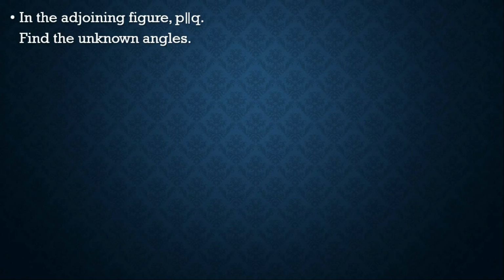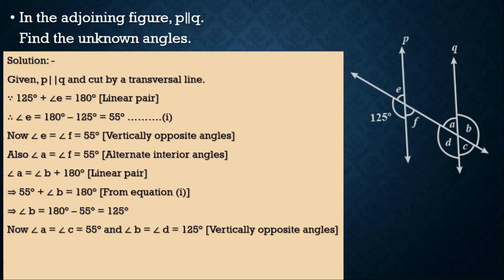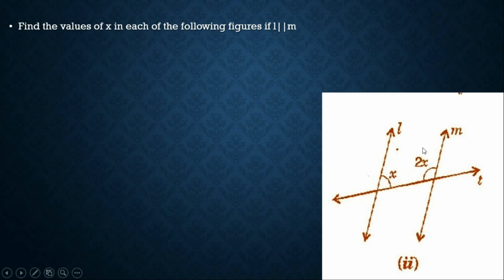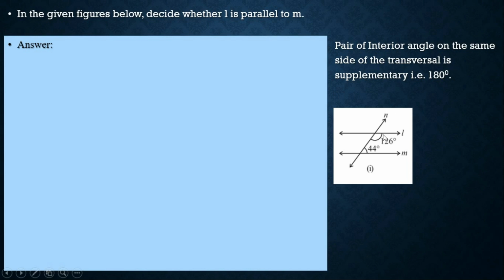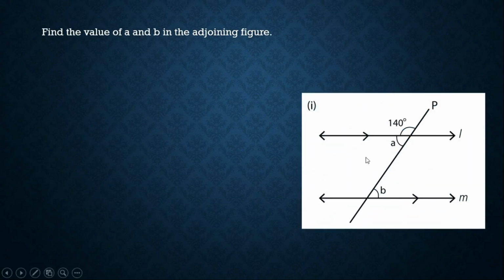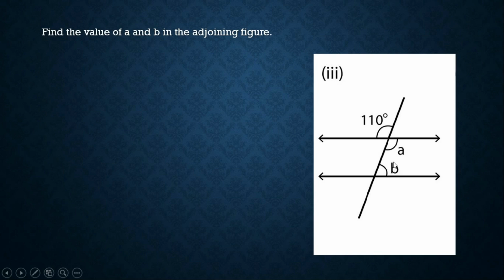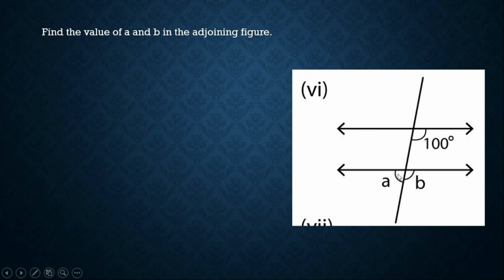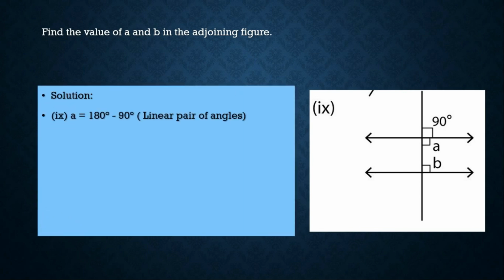Lines and Angles class 7 part 12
Problems using properties of angles formed by parallel lines cut by transversal and Linear Pair